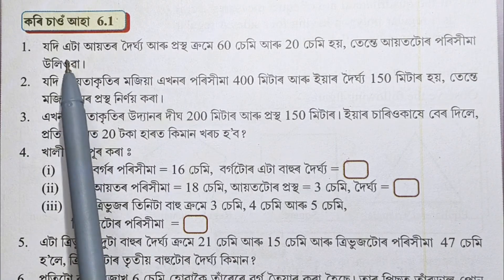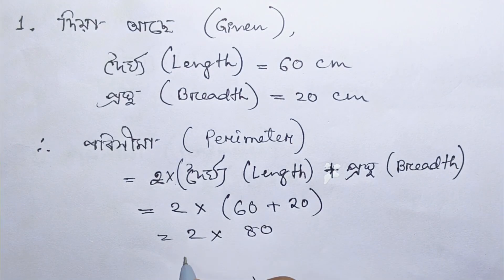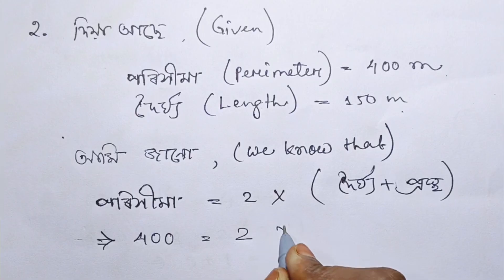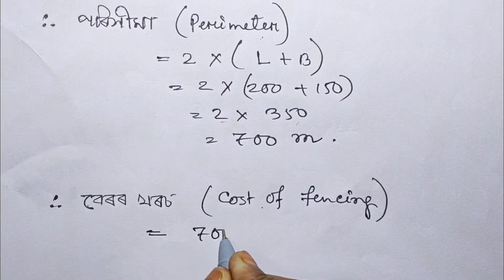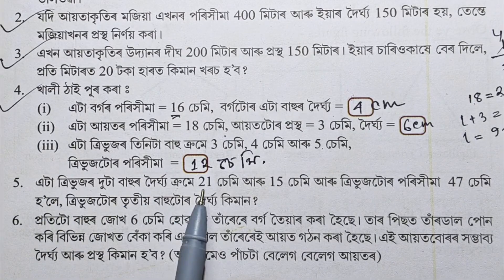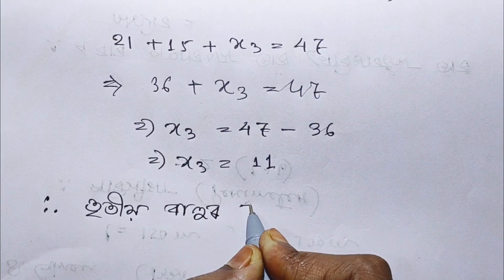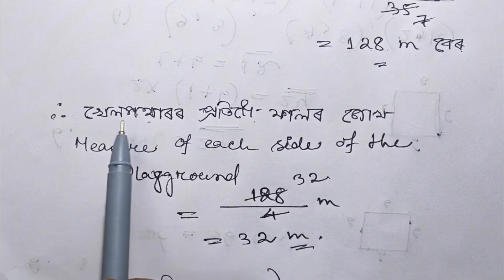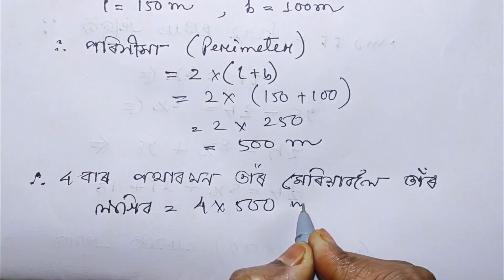Class 6 Maths//কৰি চাওঁ আহা 6.1//chapter 6: পৰিসীমা আৰু কালি//work it out 6.1//Perimeter and Area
Class 6 Mathematics Lesson 6: Perimeter and Area
All questions answer 6.1
Class 6 Mathematics SCERT ASSAM
ষষ্ঠশ্রেণীৰ গণিত পাঠ 6: পৰিসীমা আৰু কালি
 সকলো প্ৰশ্নৰ উত্তৰ